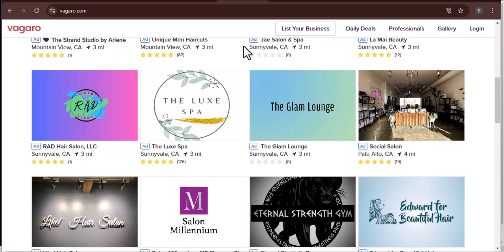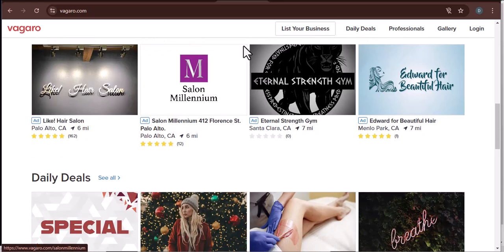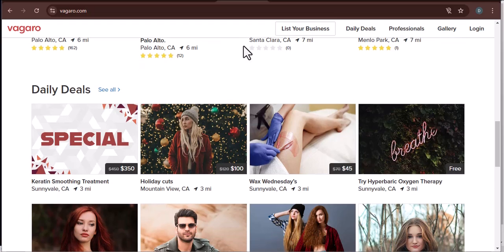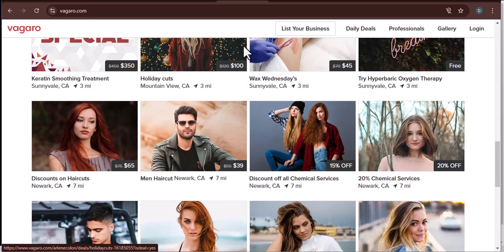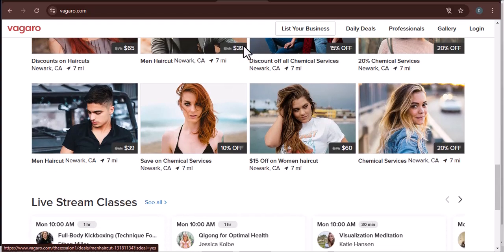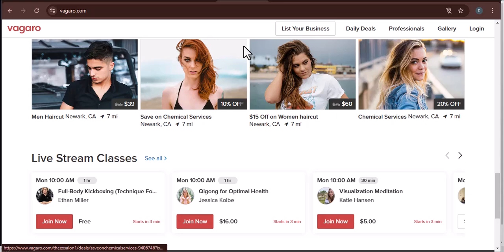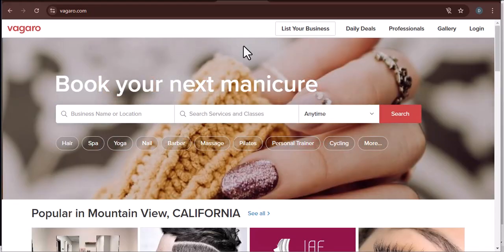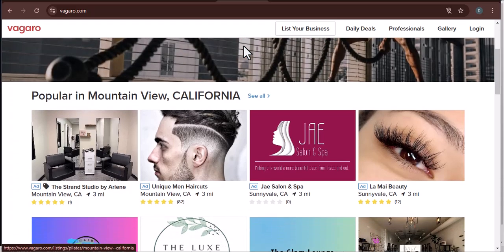Can you upload forms to Vagaro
In this video, you will learn about Can you upload forms to Vagaro

9 YouTube Channel Ideas to Help You Choose Your Own

✅IGNORE THIS
Related Search: